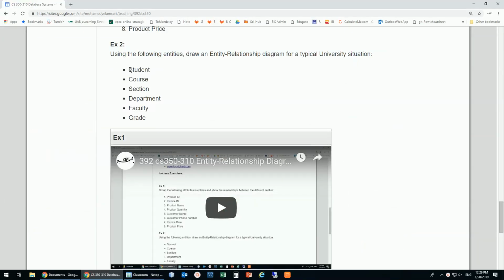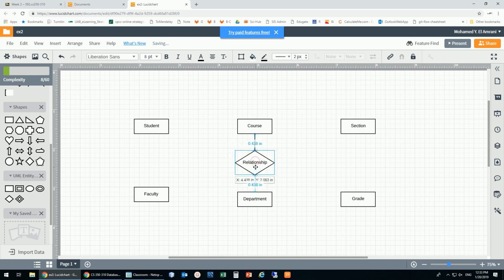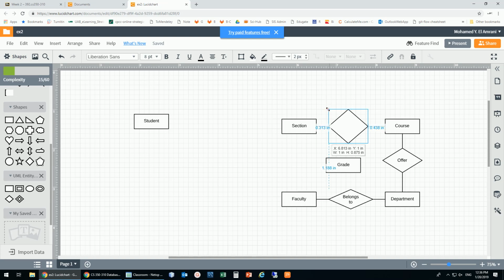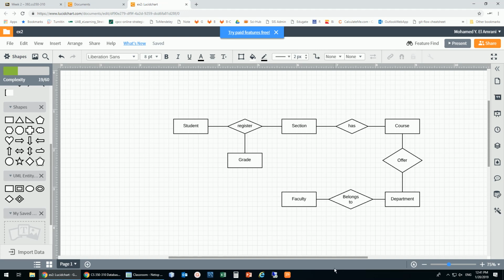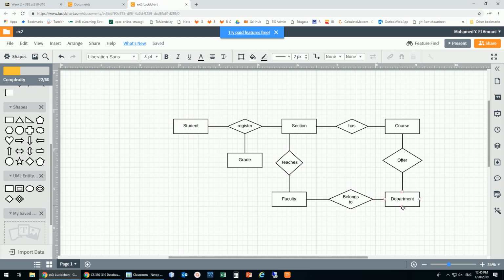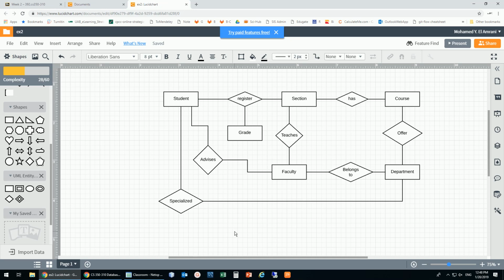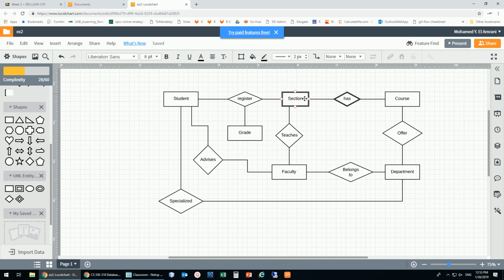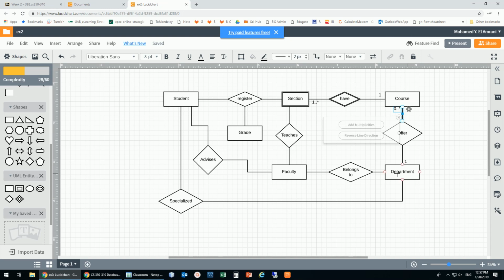392 cs350-310 Entity-Relationship Models with Weak Entity Week 2 Ex 2 part 1/2